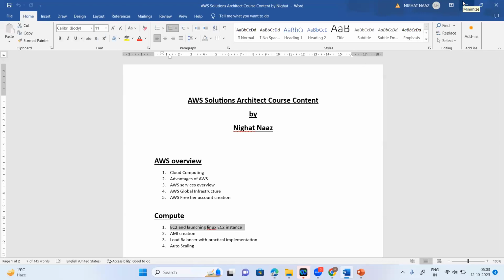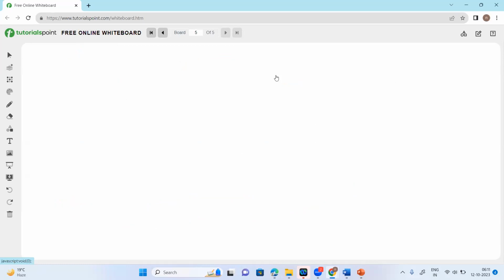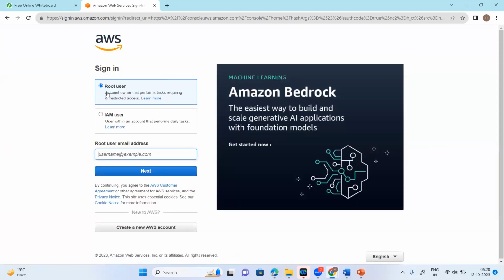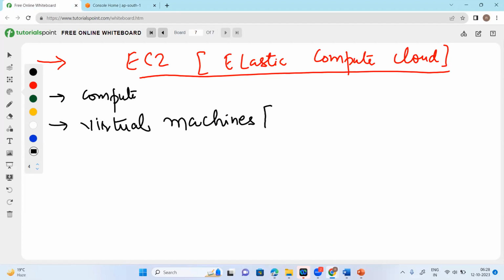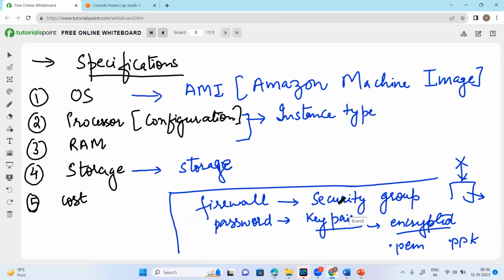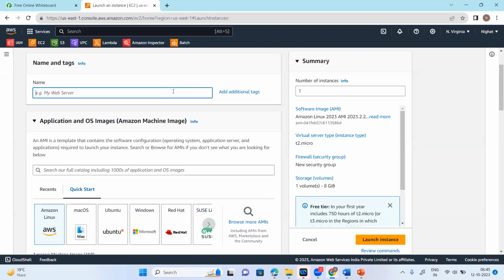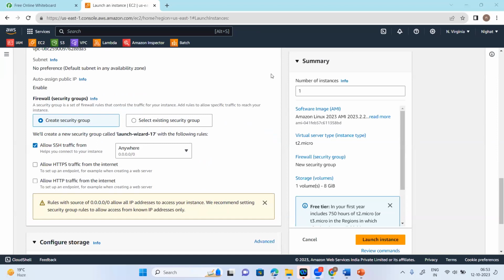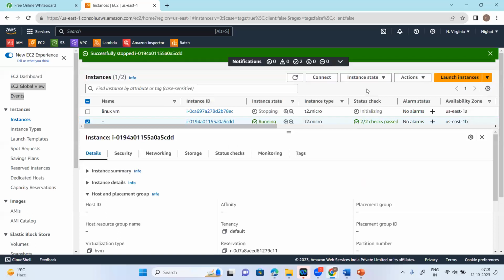AWS Solutions Architect Day 3 * Topic - Global Infrastructure & Latency Discussion. Batch-223.